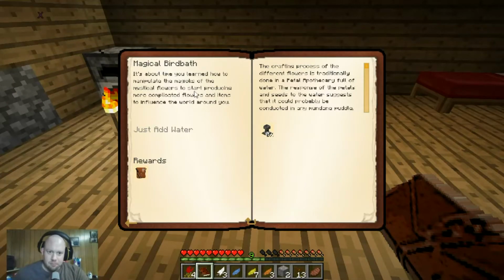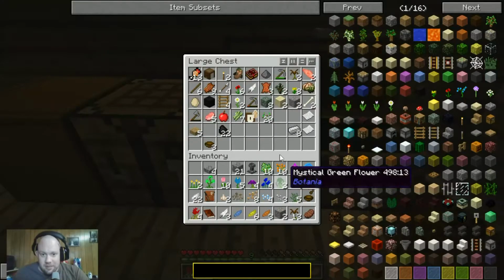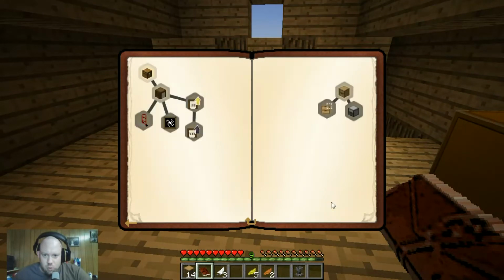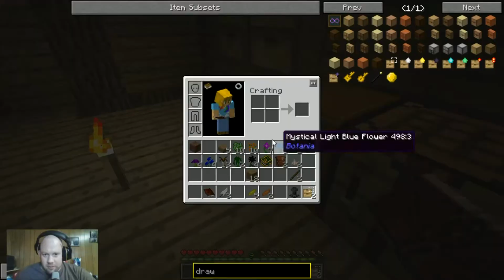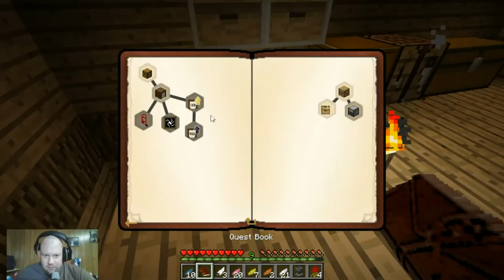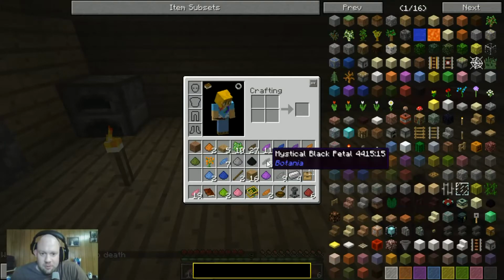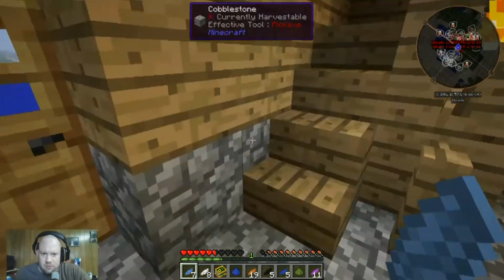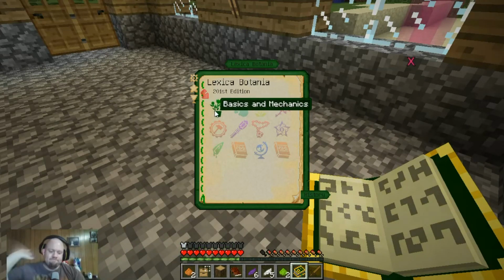Minecraft Mage Quest --- Ep 3 Magical Dye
I can get all the colors so simply now.

Music